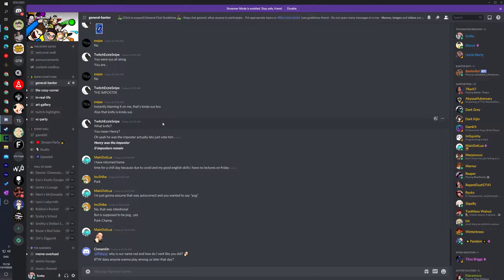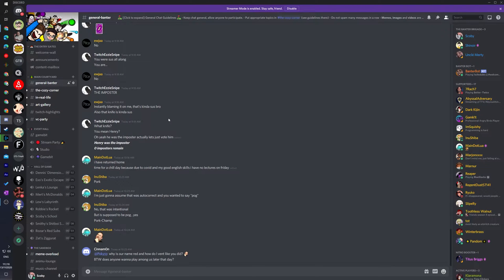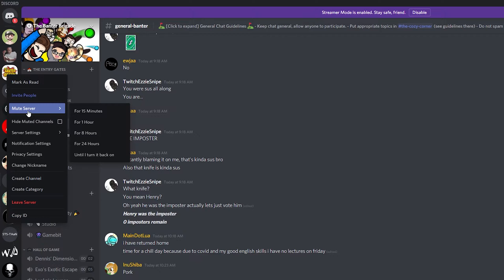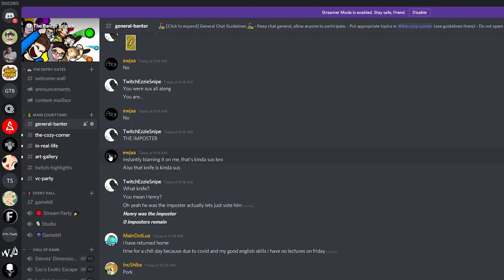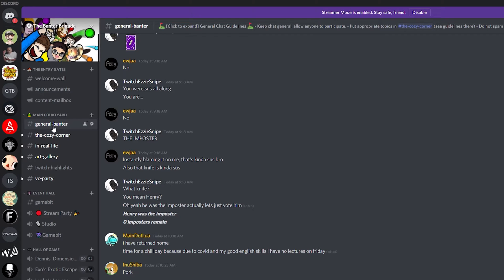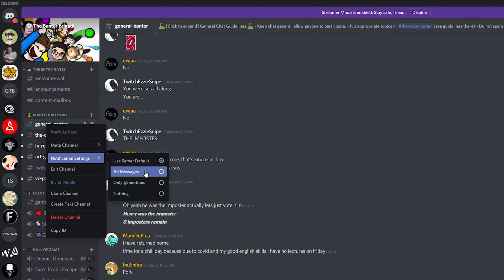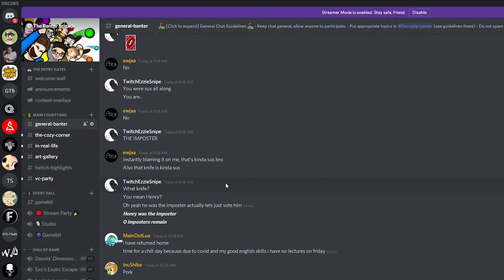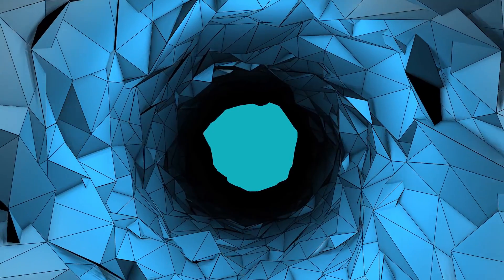Discord Notification Settings - Mute Channels, Mentions Only, etc.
Hey, guys, my name is Scoby Tech and in today's video, I am going to be showing you how to mute channels and servers on Discord! I will also be showing you advanced settings with your discord server notifications, so you can set up your settings exactly how you need them.